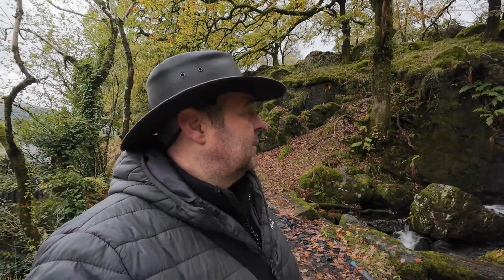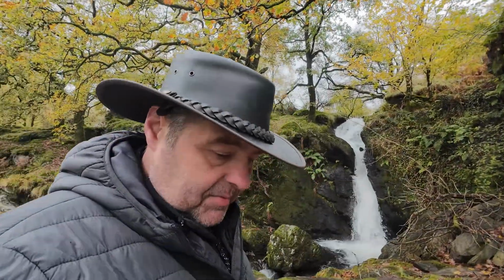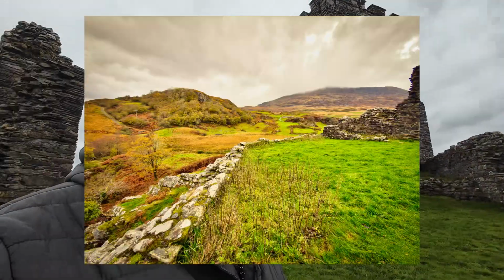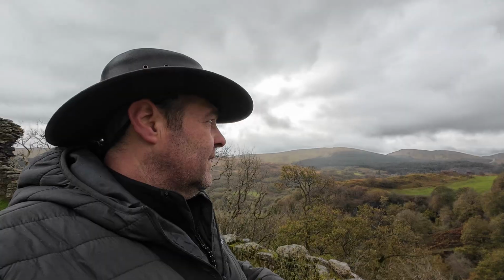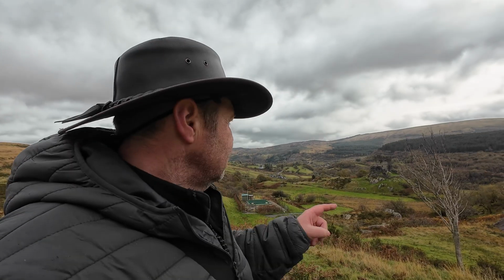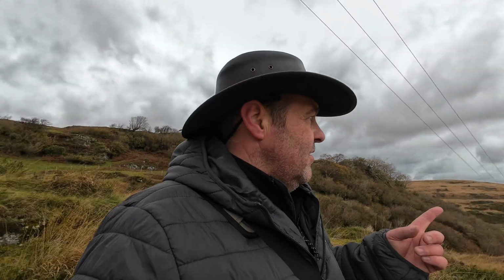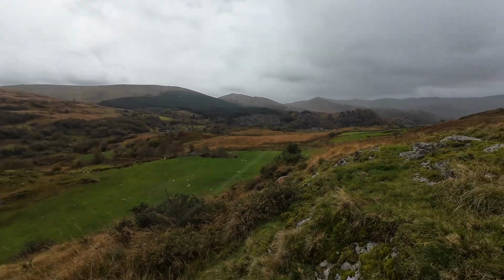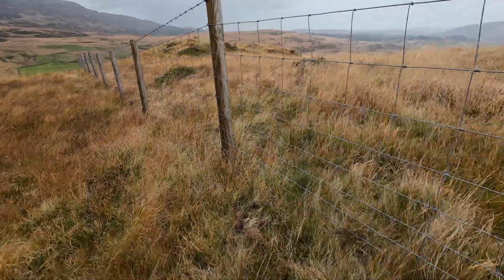Exploring Dolwyddelan Castle & Hidden Waterfall Chasing Light # 84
In this video, I head out for a day of landscape photography around Dolwyddelan Castle, one of Snowdonia’s most scenic and historic spots. From the ancient castle ruins to a peaceful hidden waterfall, this location offers endless photo opportunities and stunning Welsh views.

📸 What you’ll see:
 • Scenic views of Dolwyddelan Castle and the surrounding valley
 • A peaceful hidden waterfall walk
 • My approach to composing and capturing landscape shots
 • Tips for shooting in changing weather and lighting conditions

If you love photography, travel, or exploring hidden gems in Wales, this video is for you!

If you love landscape photography or simply need a relaxing virtual escape, this video is for you.